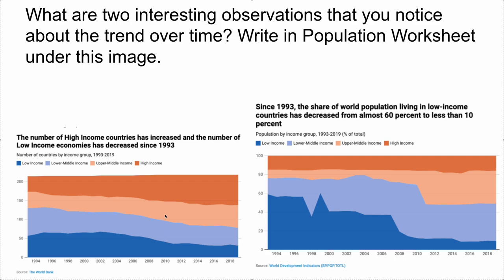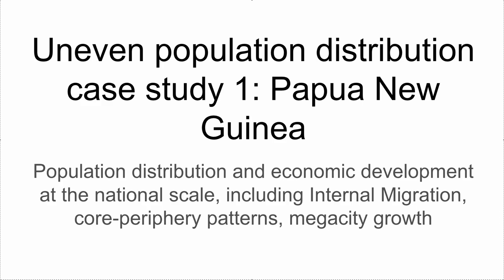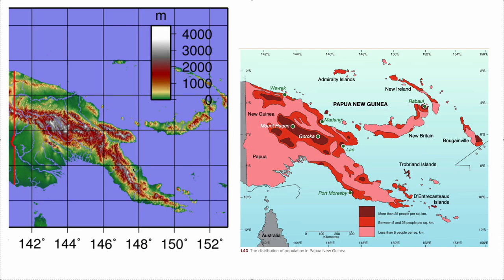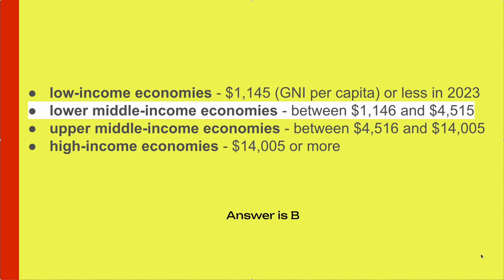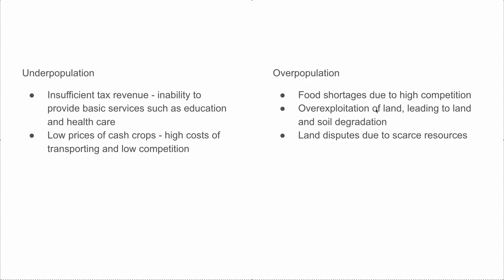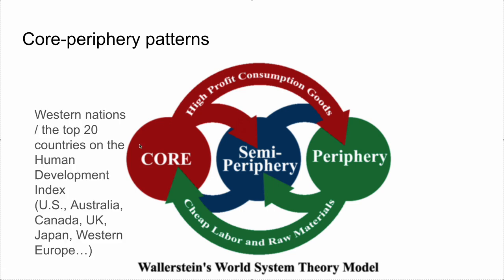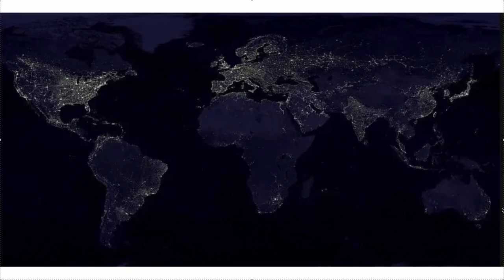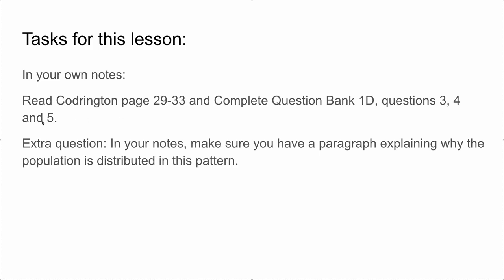Video Uneven population distribution PNG case study